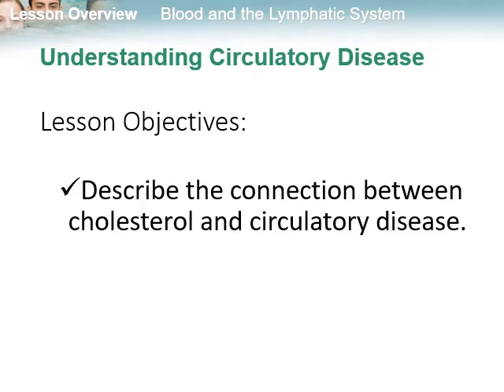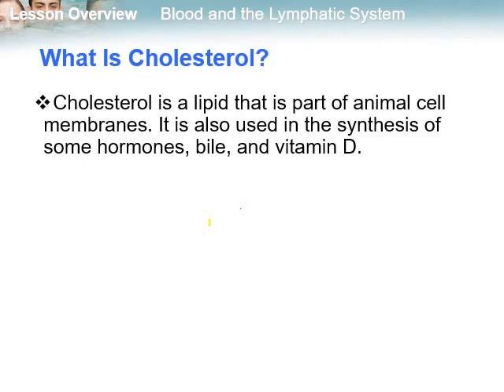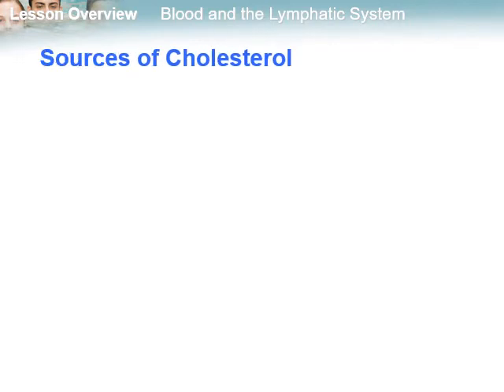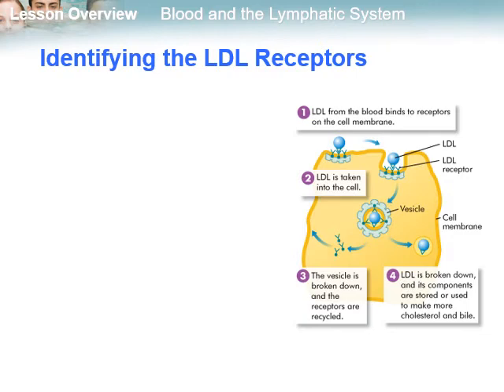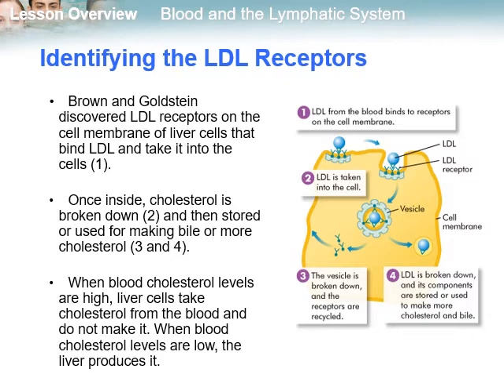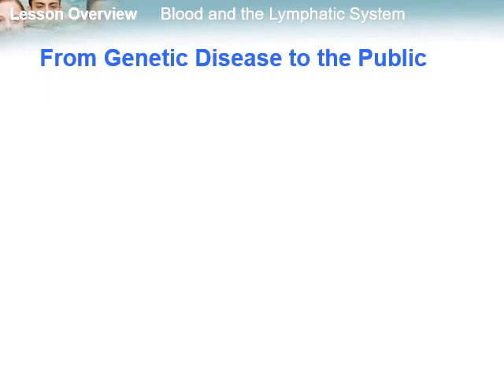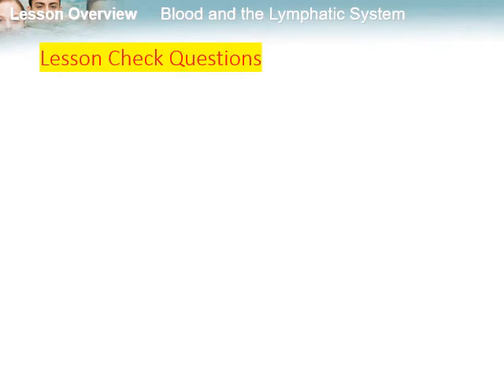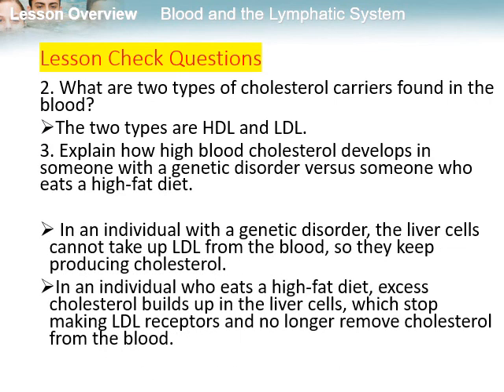Grade 11 Biology Week 11Ch33 2 Blood and Lymphatic System Understanding Circulatory System Diseas